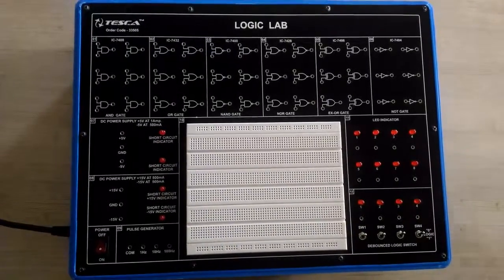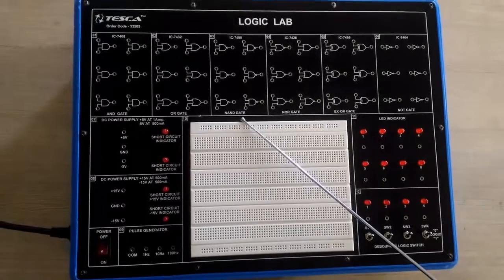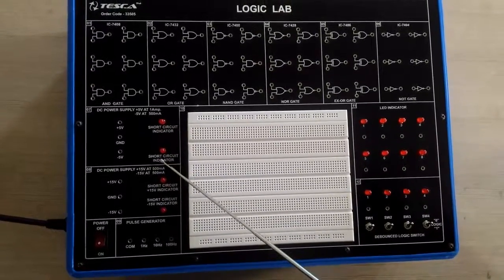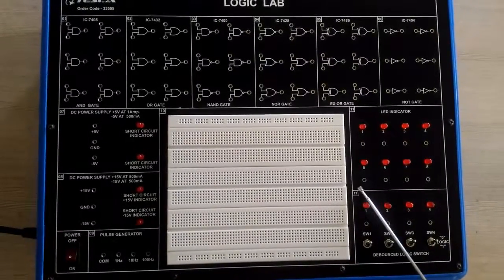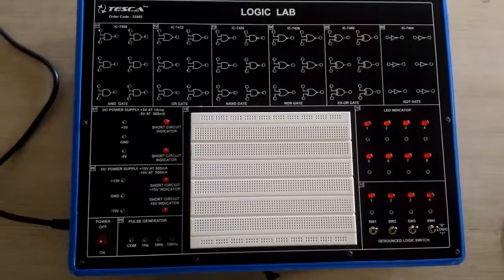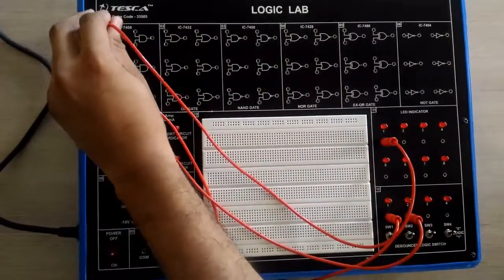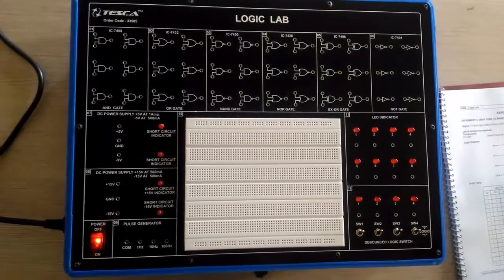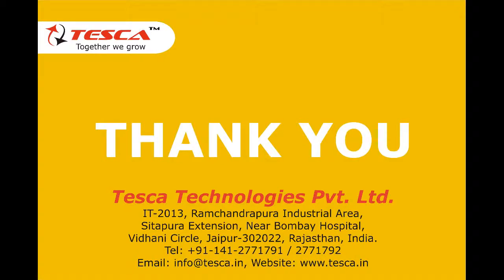Logic Lab | Introduction to Logic Gates || Tesca 33505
In this video, we described Logic Lab.